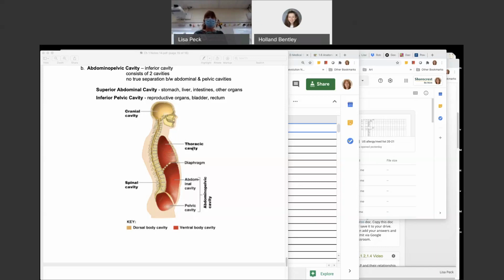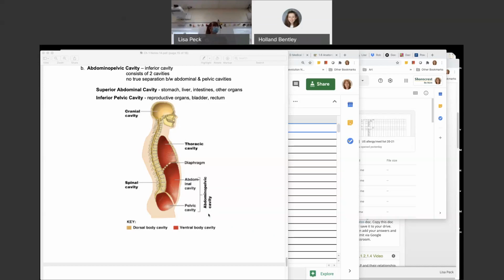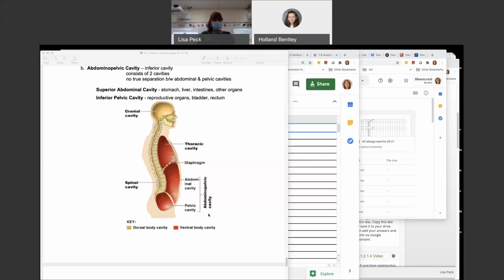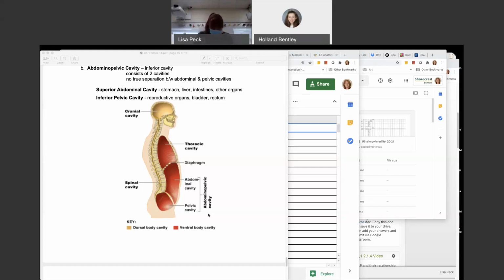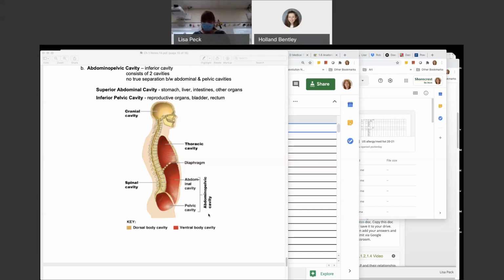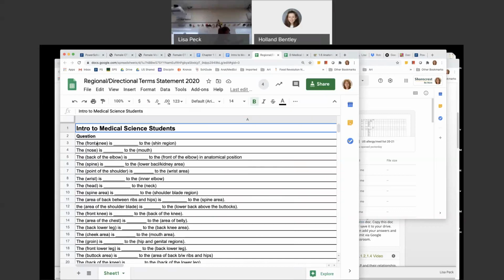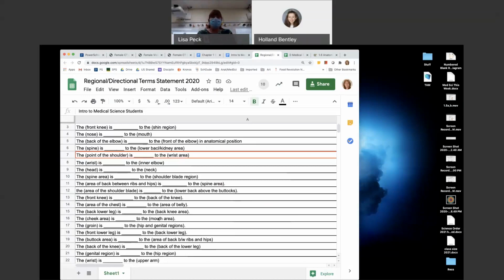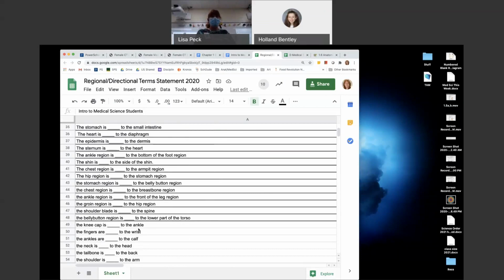F 8/28 C Block Class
Go over Ch 1 CB HW #10,12a, 14-17, Regional/Directional Statement Doc. 16:00